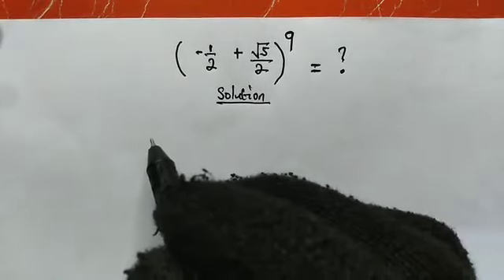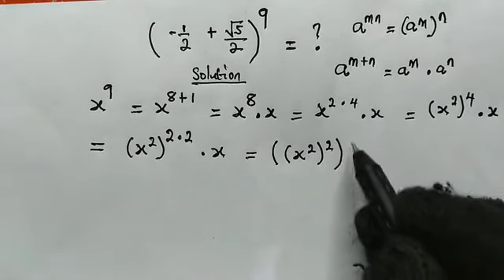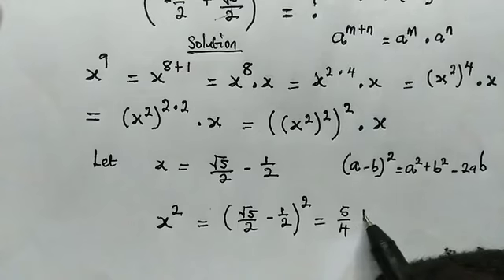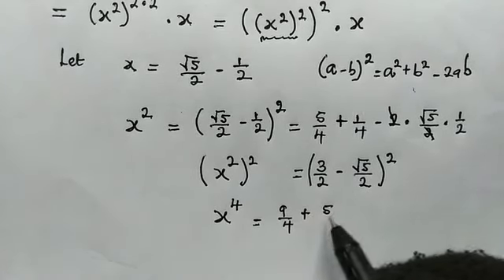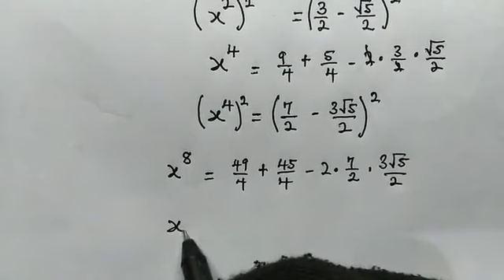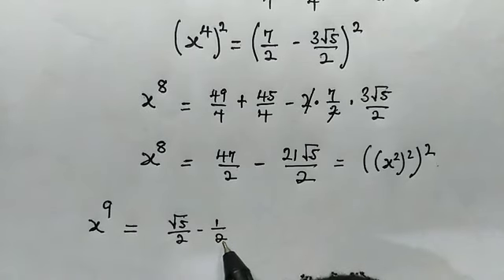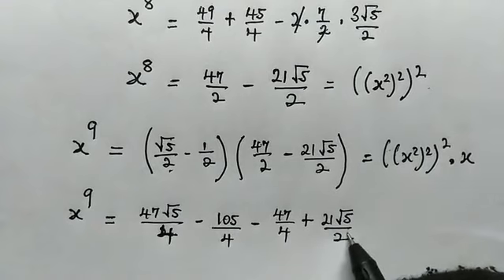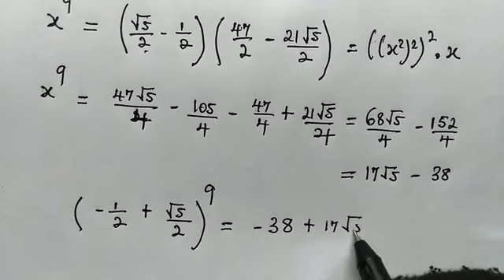Harvard University 🎓 Entrance Exam | Can you solve ?